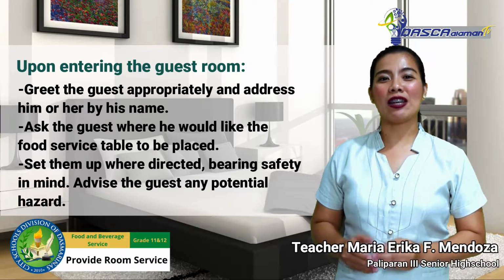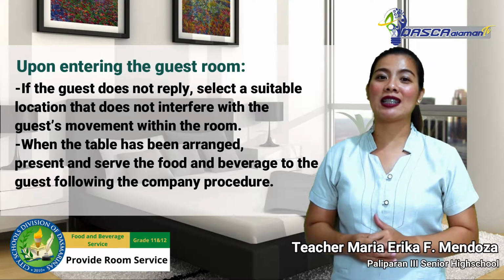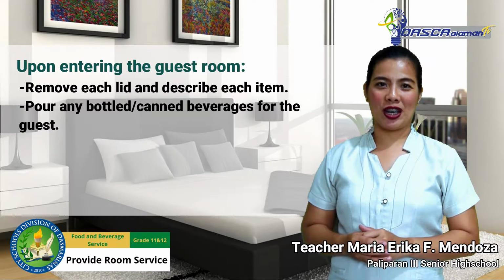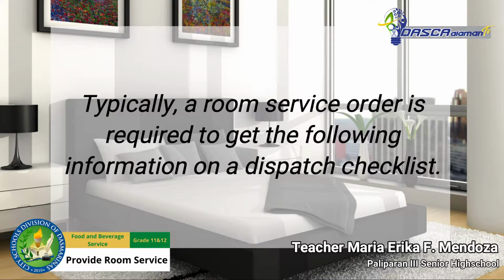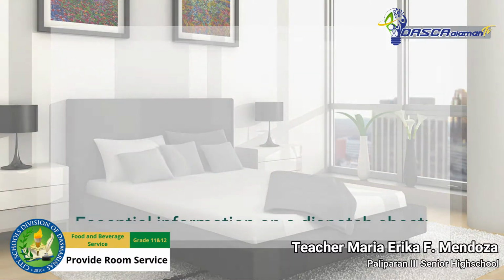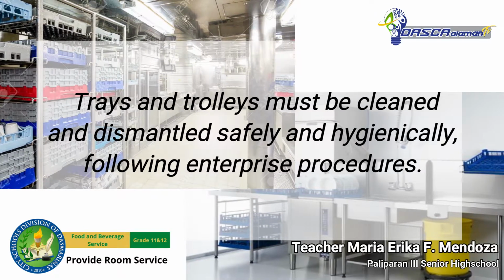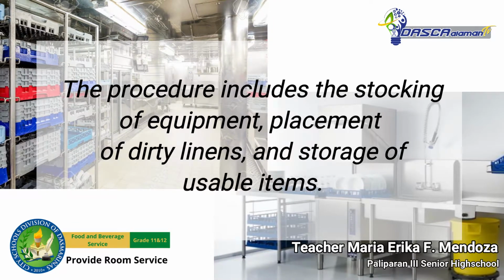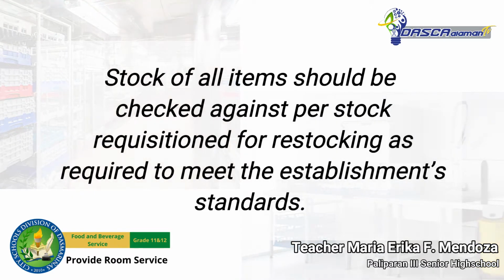Provide Room Service (Part 2)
Sharing this FBS instructional video I recorded for DascaAlaman TV. Pardon the background noises as everything was recorded at home during lockdown.